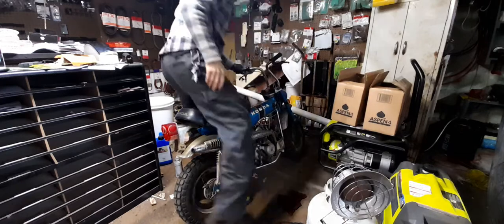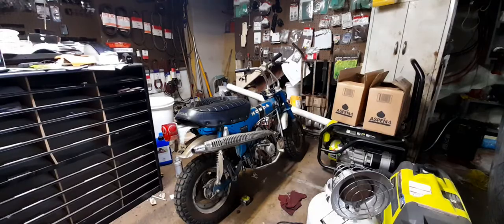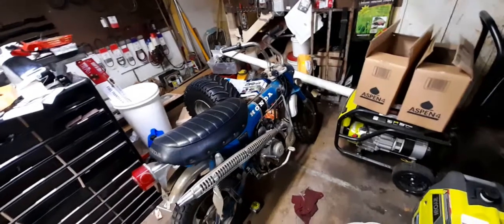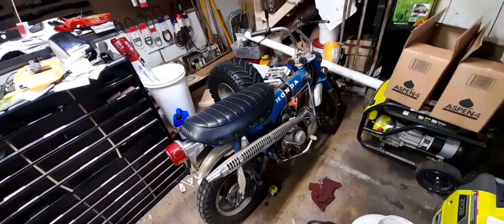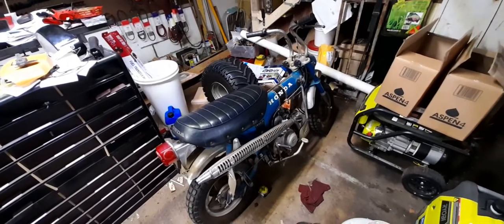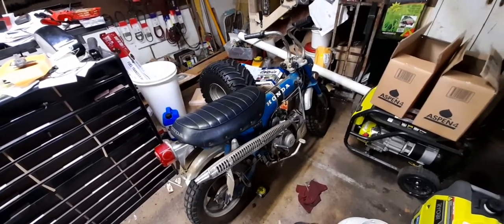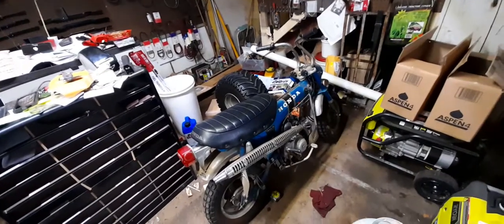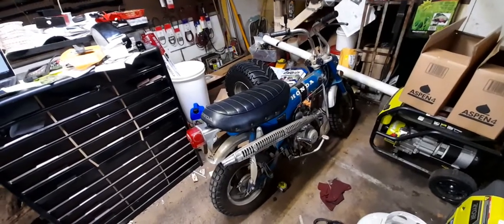honda Trail 70 Excellent Father Son Memory Sturgis South Dakota Susquehanna River Pequea Pa Part 1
Honda Trail 70 Back Story Parts Tools Listed In Links Below, Want More Just Ask!

Repair After Diagnostics

Tools Supplies Carb Parts Kits
Metric Thread Repair Tool Kit | HSS Drill Bits Taps Threaded Inserts Installation Tool and Tang Break-Off Tool Set for Repairing M5 M6 M8 M10 M12 External and Internal Screw Holes, 131pcs
SAE Standard 131Pcs Kit
Needed For This Helicoil Repair Within Trail 70 Series Intake Stud Fix

Ultrasonic Cleaning Solution Machines by Size
2L 69.99
3L 86.88
3L 89.99
6.5L 146.99
6.5L 128.99
Genuine Honda Carburetor Gasket Set - 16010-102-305 - Compatible with CT70 CT90 ST90
Honda CT90 CT 90 Trail 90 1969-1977 CT70 TRAIL 70 Carb Repair Kits
0 Comments
JMD Small Engine Repair & Maintenance

TERA PUMP TREP01-T Multi-Purpose Battery Powered Fuel Liquid Transfer Pump with Quick Stop Flow Control
TERA PUMP TREP01-T 2 pack (69.45)
4 Pack Amazon Basic D Cells
24 pack
TruFuel 4-Cycle (6 quart Pack) ($32.16)
Tru Fuel 40:1 (6 quart pack) ($39.95)
Tru Fuel 50:1 (6 quart pack) ($43.95)
Ethanol Shield Ethanol Fuel Stabilizer 8 oz ($10.68)

form of funnel
longer flex funnel
4 pcs flexible funnel set

One of the Most Valuable information to learn.
 if you could only choose one thing with in the small engine repair world .
it would be likely from past and present experience likely be fuel related incidents along with whatever else it arrived for.

Sound Business Advice!

we  are here to help people learn and grow!
i have been telling my customers for years!
i am not here to steal your money!
i am here to help educate you , or do what it takes to properly satisfy each customer to the best of  my understanding & comprehensions ability allows.

i seek guidance daily from something far greater than myself and understanding will expound upon as understanding presents itself.
Will Continue To Do So Bewteen Here & over on my personal channel once re-established : In Hopes 4/2021 (TBD)
J.M.D Small Engine Repair & Maintenance